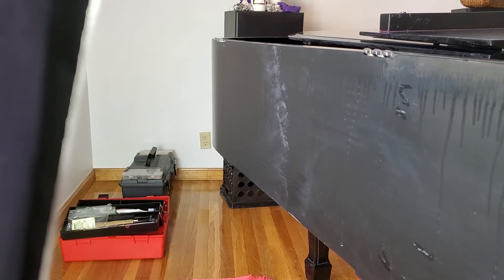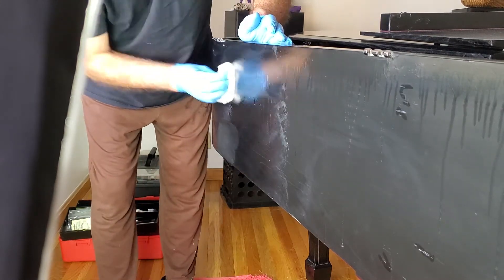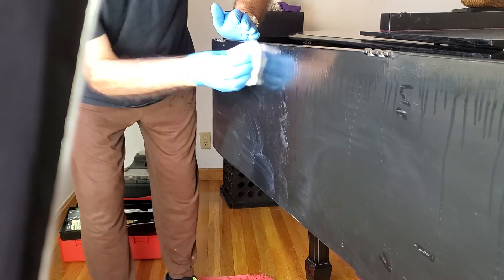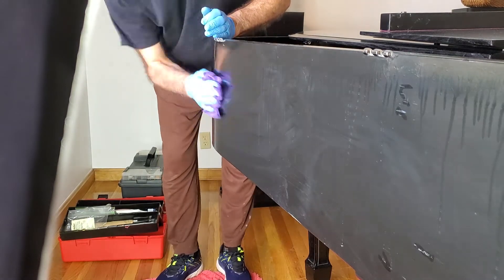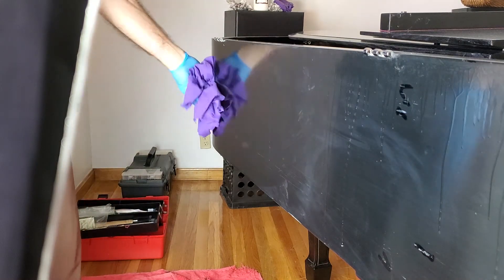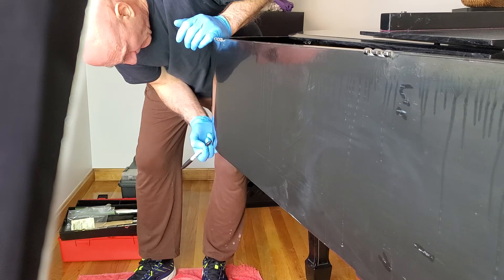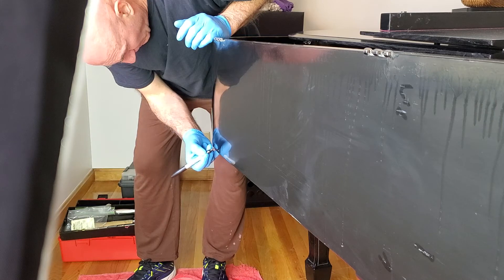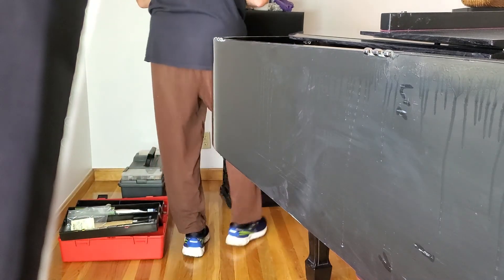#59 Restoring An Old Steinway Piano Case Touch Up and Polish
This video #59 shows touch up and polish of the case of the piano.